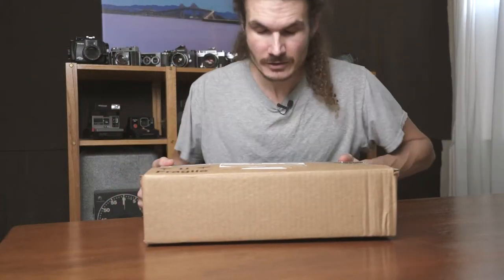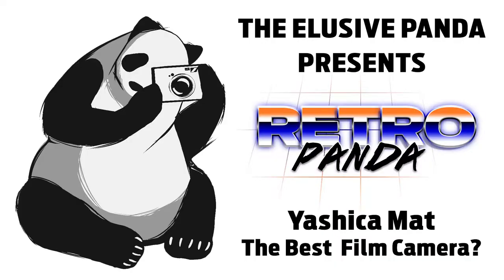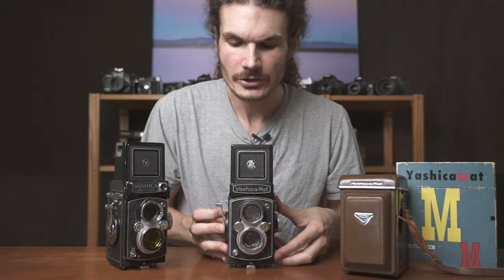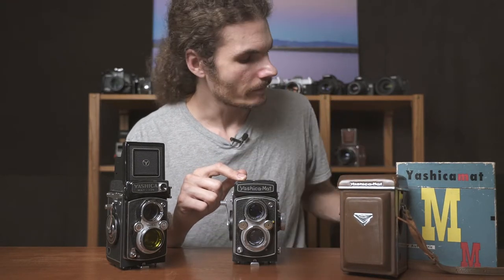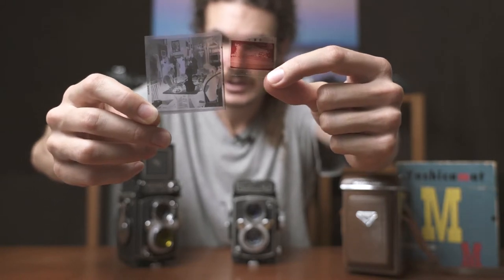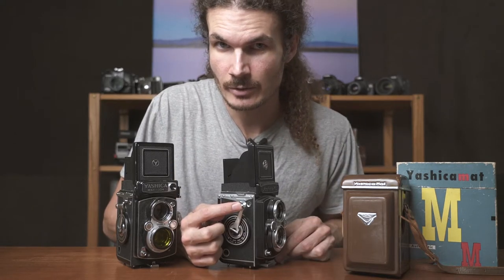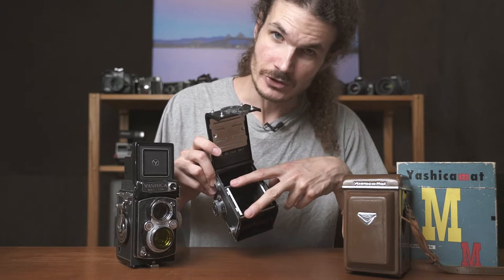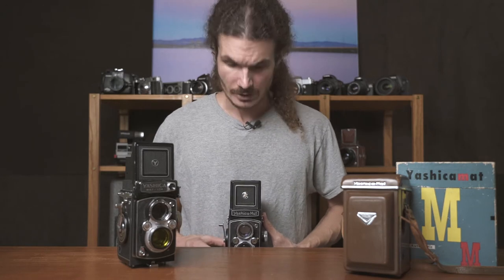The BEST Camera to Try Film Photography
New to film? Start with a Yashica Mat medium format camera. Quality, price, and features make this the best film camera for someone looking to dip their toes in the film world.